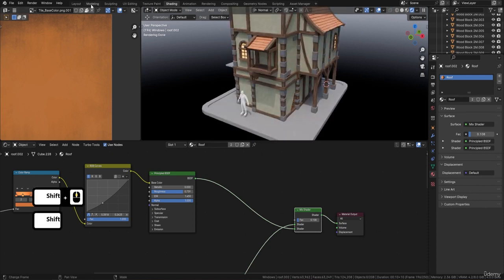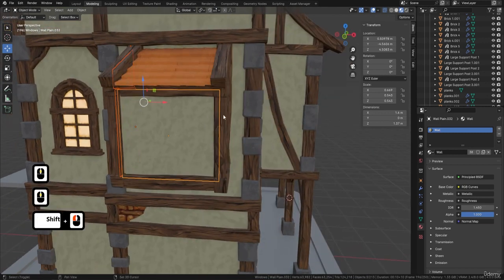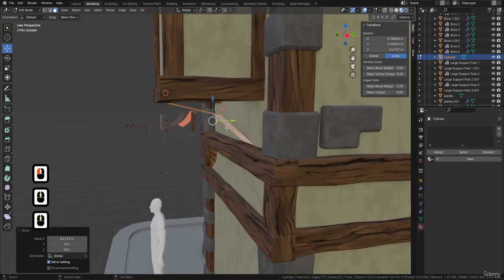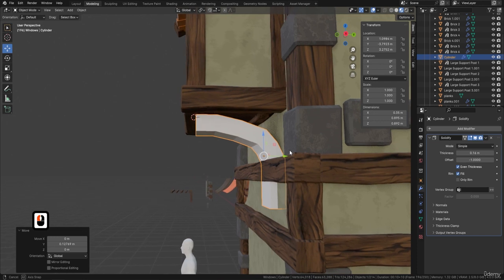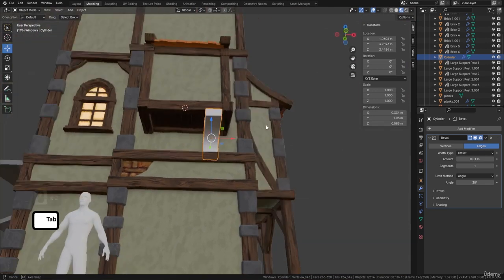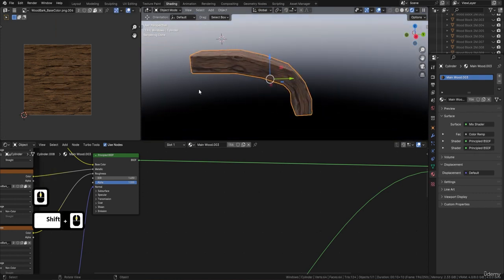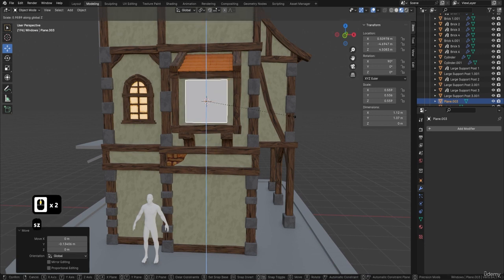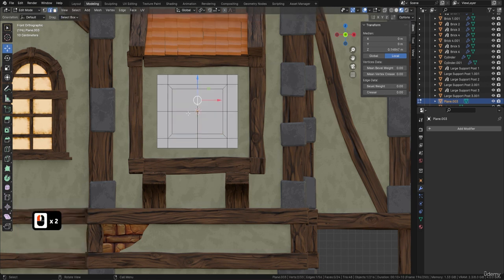1 Lesson 36 Manually Bending Wood Textures in Blender